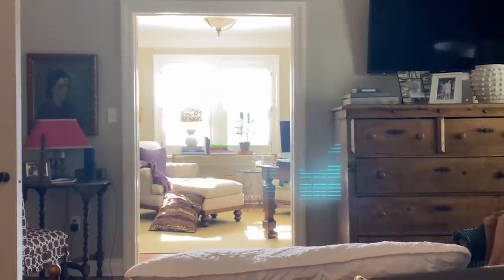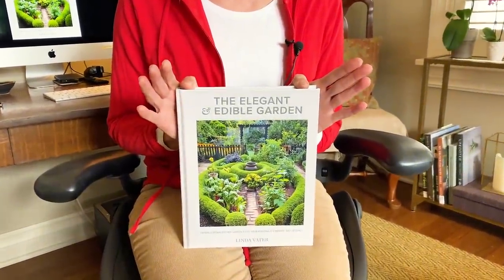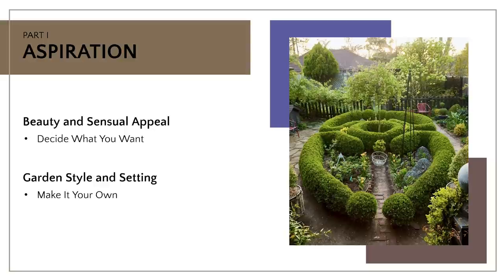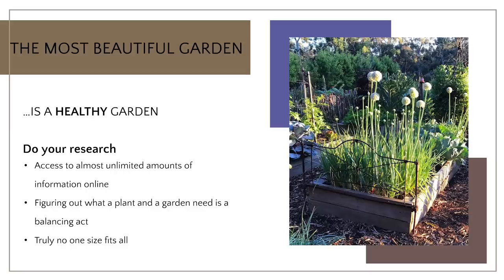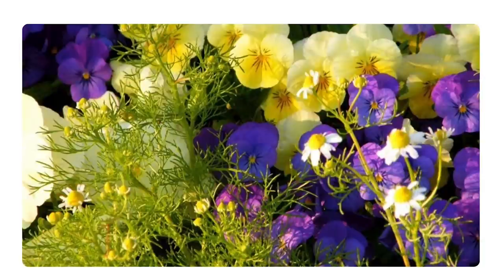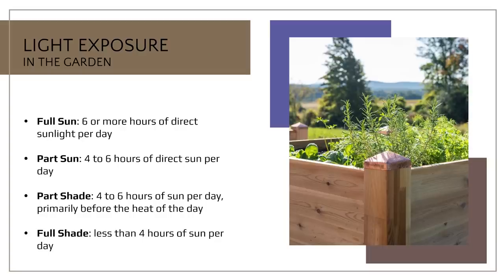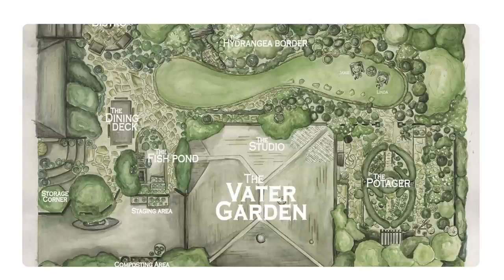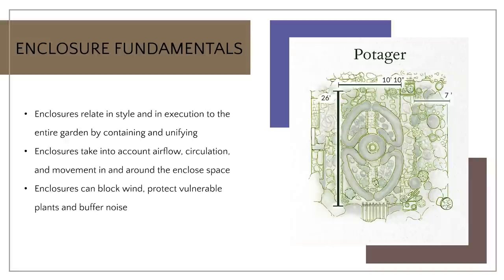Tips to Plant Your Dream Garden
While this gardener is on the mend, Stewart is sharing a recording I did of a workshop based on my book THE ELEGANT AND EDIBLE GARDEN. Hopefully you will find a few tips in it that you can bring home to your own gardens.